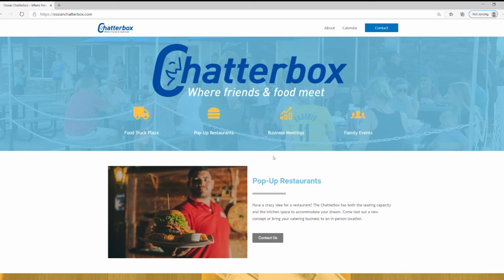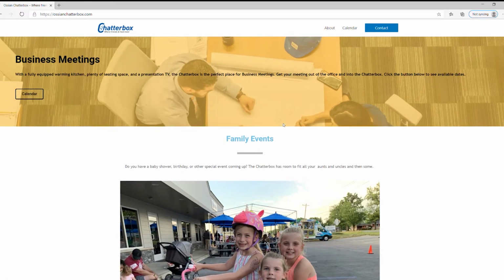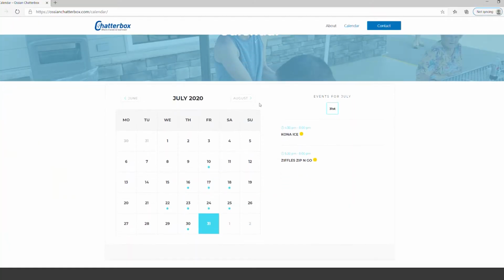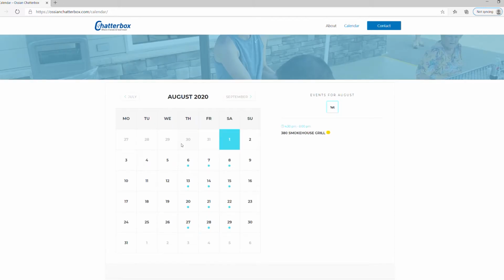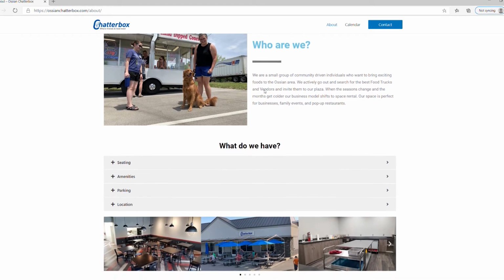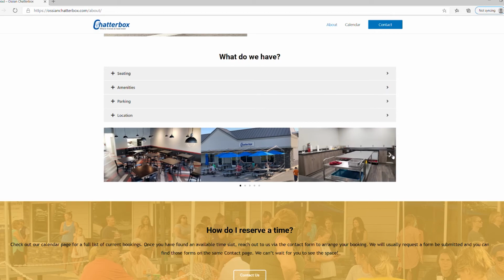Using WordPress and Modern Events Calendar to create a Food Truck Plaza Website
WordPress is absolutely amazing. Just when you think you have a curveball, you realize that it's actually pretty darn easy.

The Ossian Chatterbox is a new establishment in town that serves a new and interesting niche in the food industry. This business is a food truck plaza. Inside the building are all the amenities you would expect from a rental venue, bathrooms, a warming kitchen, and plenty of interior seating. When the location isn't being used as a rental venue, food trucks come and park in the lot and customers can buy food while relaxing inside.

Their website calendar needed to be very flexible and easy to use. I took a look at Modern Events Calendar from Webnus and was instantly sold. This guy looks good, is easy to use, and comes with crazy functionality. After a little bit of customization, this simplistic website was up and running for the client and ready to go.

If you have any questions or would like a consultation on website design, reach out to my email via the about page of the channel.